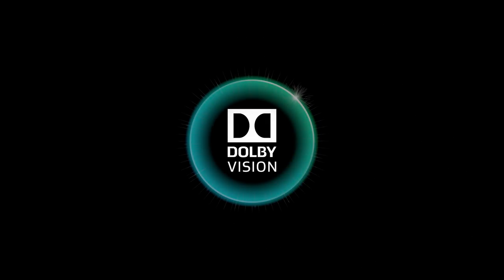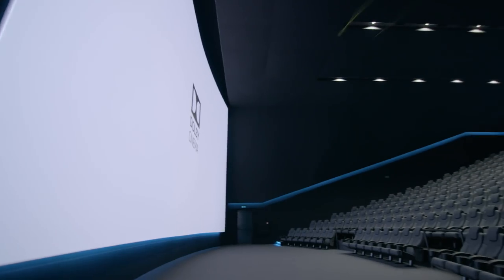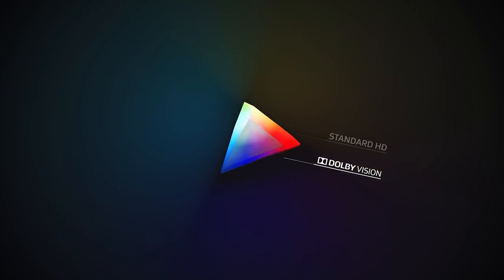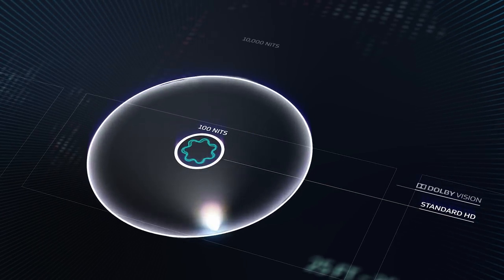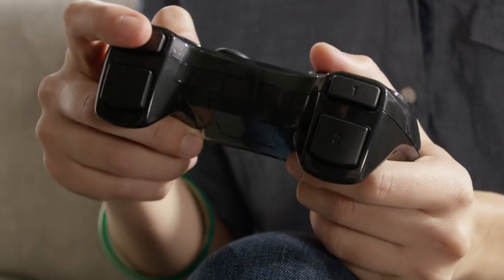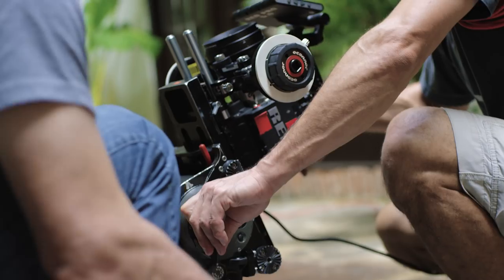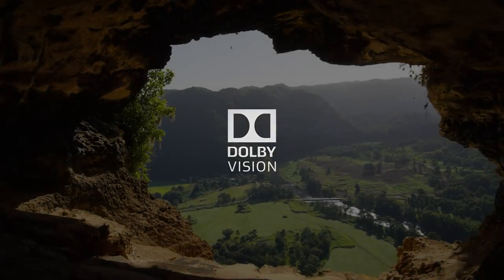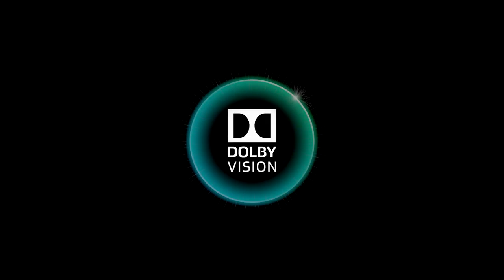Dolby Vision For Home Displays | Trailer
Dolby Vision transforms your TV experience with dramatic imaging—incredible brightness, contrast, and color that bring entertainment to life before your eyes.

About Dolby Vision:
Dolby Vision™ delivers a dramatically different visual experience—astonishing brightness, incomparable contrast, and captivating color—that brings entertainment to life before your eyes. It achieves this stunning image quality through innovative high-dynamic-range (HDR) and wide color-gamut imaging technologies, both onscreen and in specially mastered content. As a result, it makes every pixel better, enabling TVs to deliver images with much greater brightness while providing much deeper, more nuanced darks. And it renders a fuller palette of rich new colors never before seen on TV. One look and you will know—this is the home entertainment experience that engages your senses and inspires your emotions like no other.